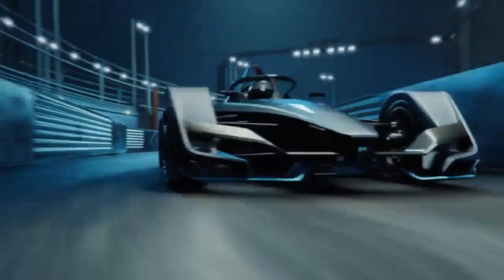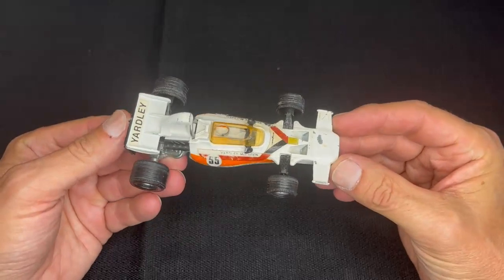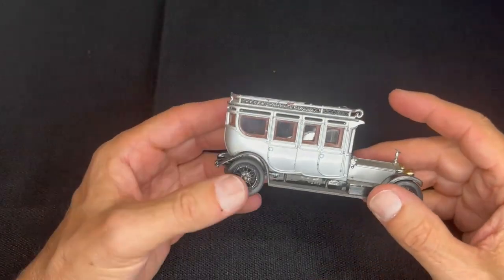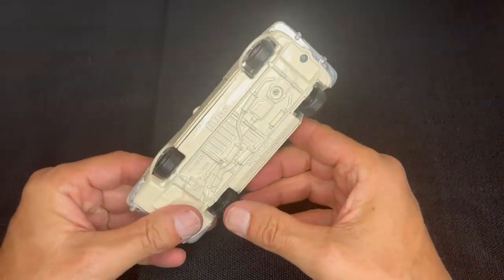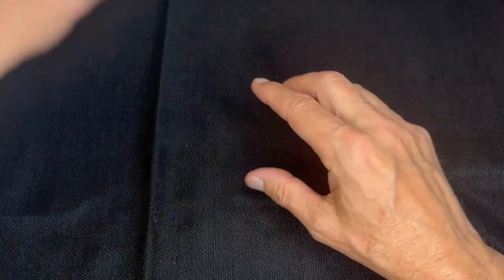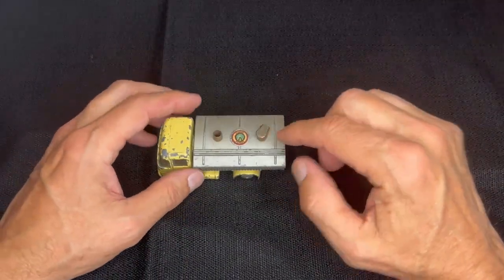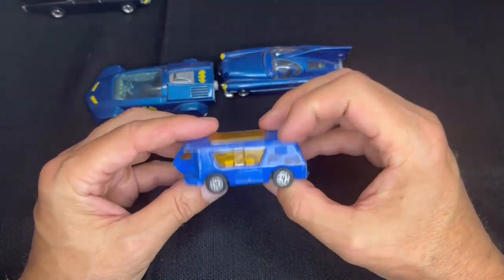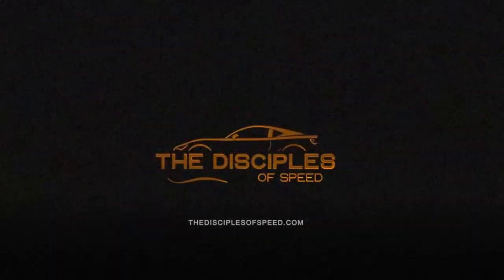DOS Episode 5: Corgi Cars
This episode is all about Corgi Cars, their origins and history, as well as some choice pieces from Andy's collection.